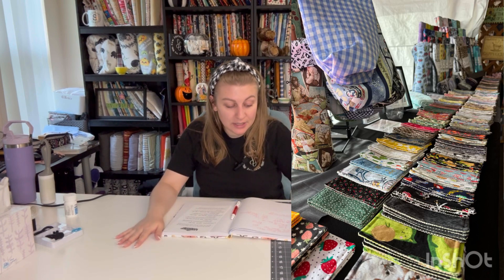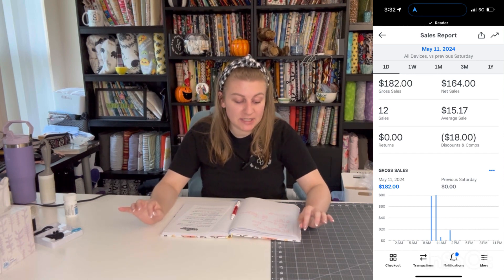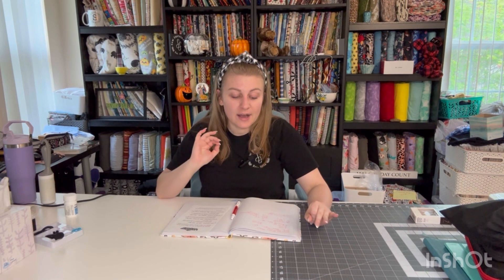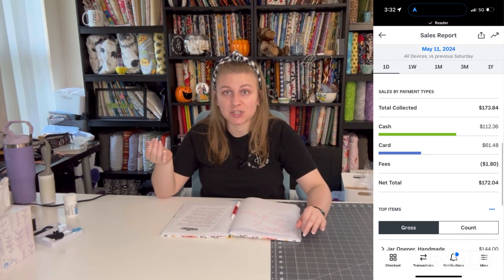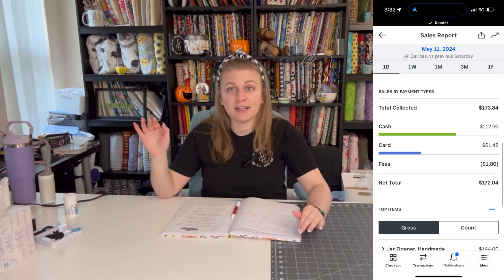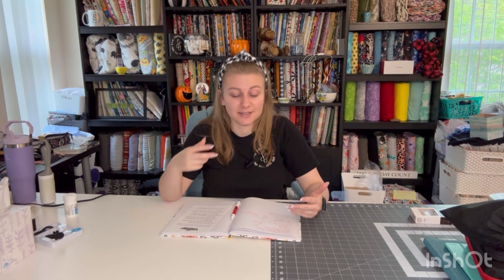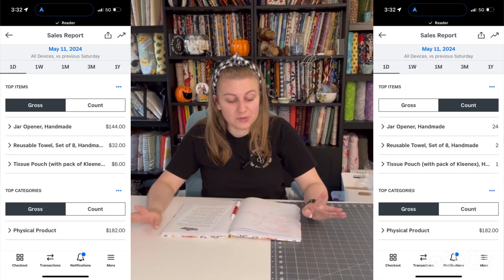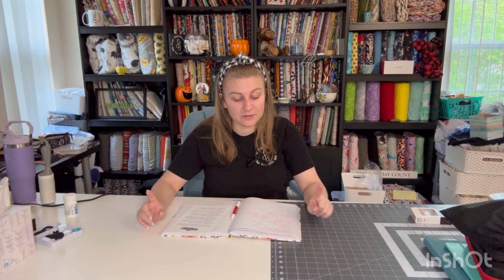Pros/Cons and Sales Numbers | Leesport Farmers Market May Craft Show in Leesport, PA | May 11, 2024